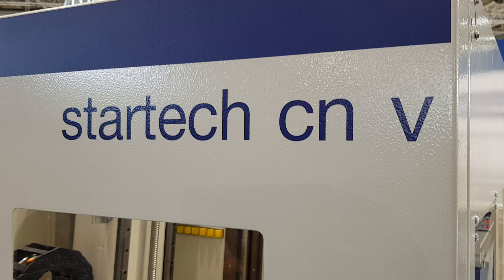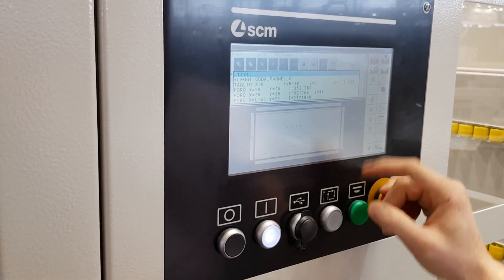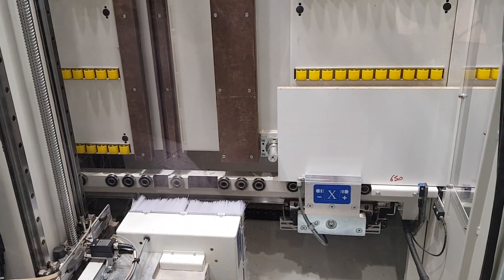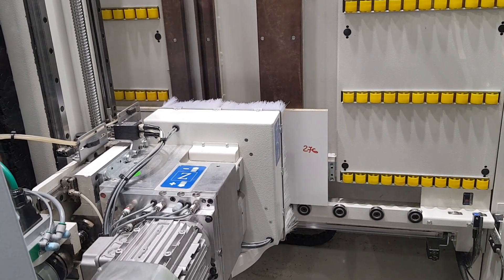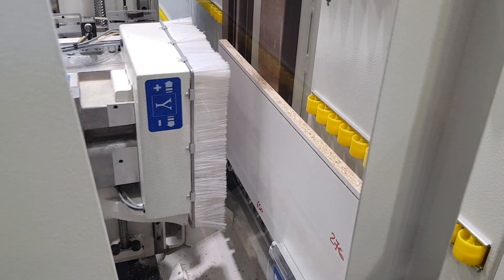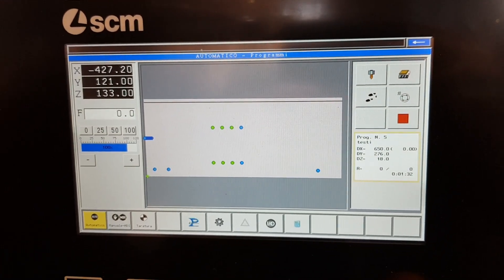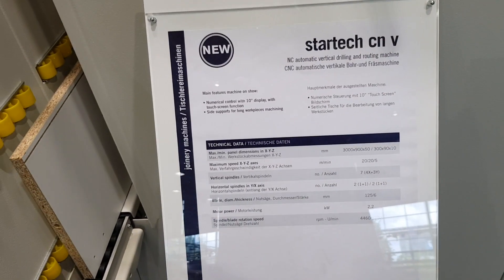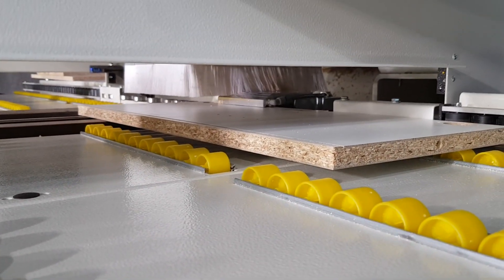SCM Startech CN V Drilling and grooving CNC machine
Startech CN V is the new CNC drilling machine with fixed work table and mobile work piece.
 FLEXIBLE:                IDEAL SOLUTION FOR TAILORED PRODUCTIONS
Automatic machine with simple and intuitive interface for a fast programming

PERFORMING:         TOP PERFORMANCE
Tooling and machining operations reduced to the minimum, with 20 m/min axes speed.

COMPACT:                VERY REDUCED MACHINE OVERALL DIMENSIONS
With its 5,5 m2 overall dimensions, it does not require wide spaces.

UNMISSABLE:          AT EVERYBODY'S REACH
For every investment capability with unbeatable price/performance ratio